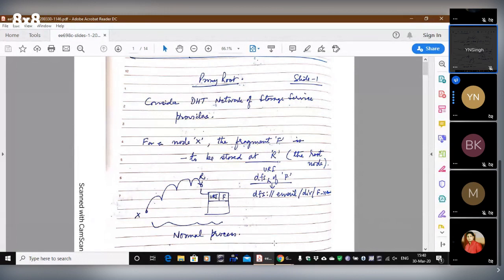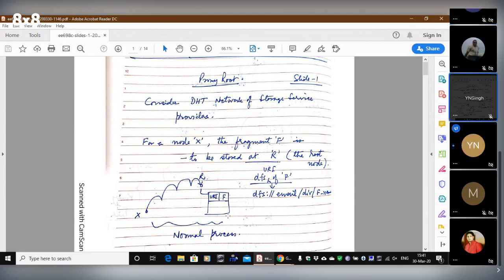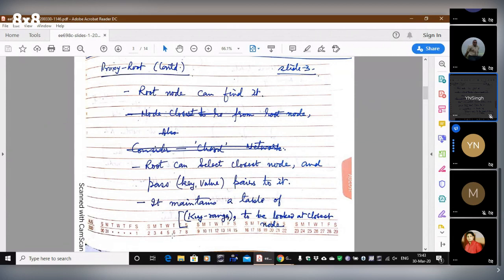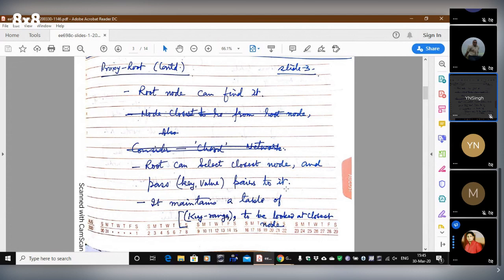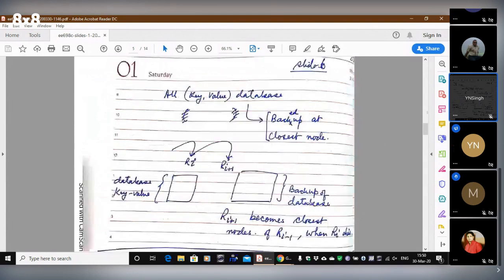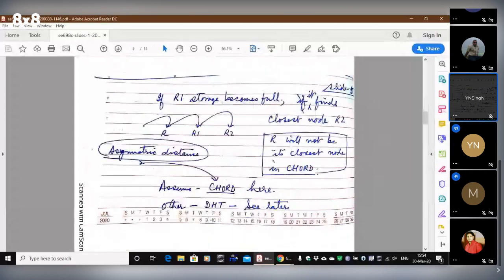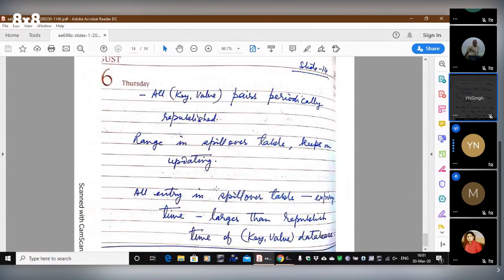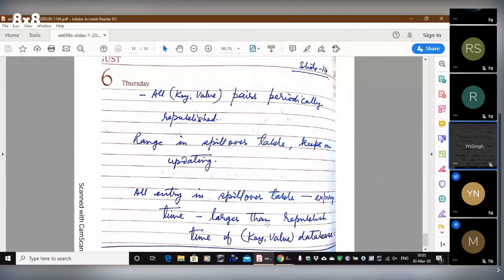EE698C - Lecture 1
About spillover method for storage management in DHT networks.